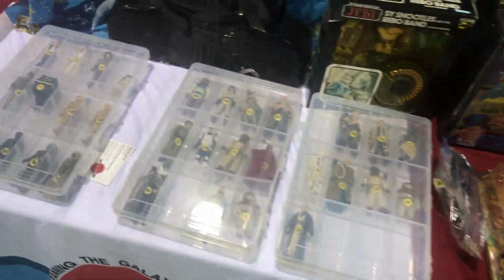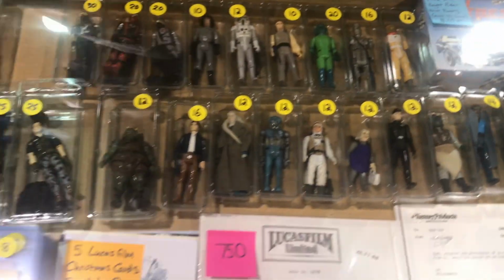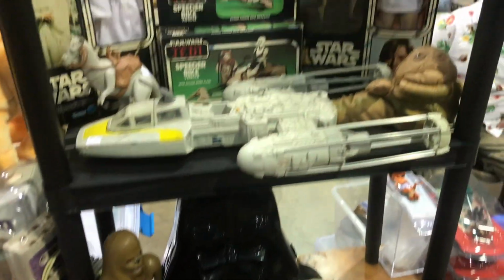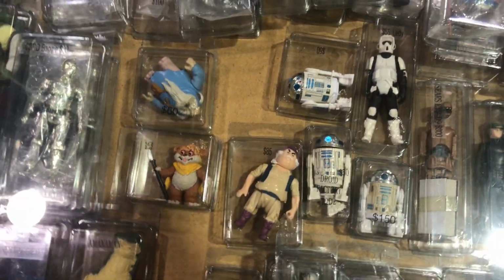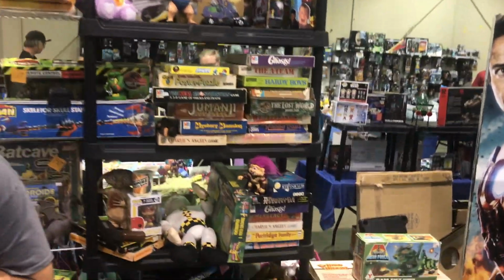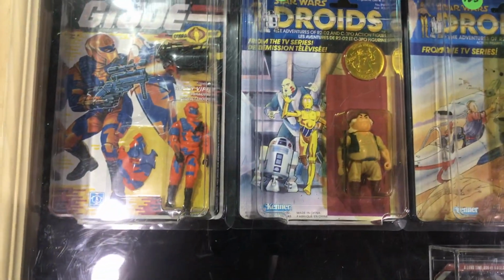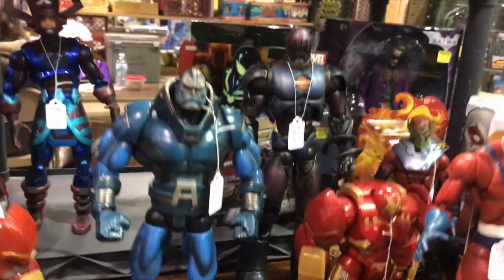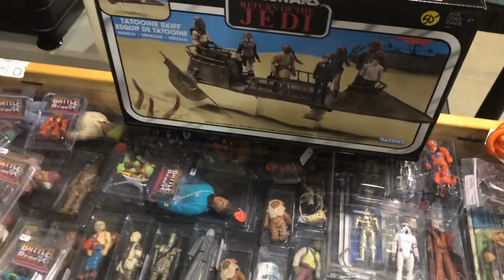Toy Hunting at the Columbus Toy Show the Largest show in the State!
This past Sunday, September 8th was the Columbus Toy and Game Show! CTS is the biggest toy show in Ohio and one of the best shows in the country. Not only do I find some rare toys from Star Wars, G.I. Joe, He-man, Thundercats and more but I also got to hang out with some pretty cool people. Come see my Columbus Toy Show Booth set up and some rocking toy hunting.

Funko Pop Protectors
Star Cases to Protector Carded Figure
Comic Book Bags and Boards

@ohionerd Instagram
@ohionerd Facebook
@ohionerdtoys Twitter

This Content is NOT for children under the age of 14.  Content is intended for adult collectors parental discretion is advised. The views and reactions expressed in the video and comment section are not those of Ohio Nerd or those associated with them. Use at own risk.